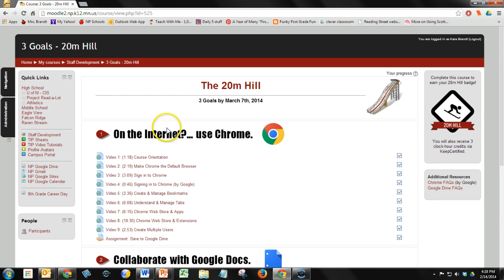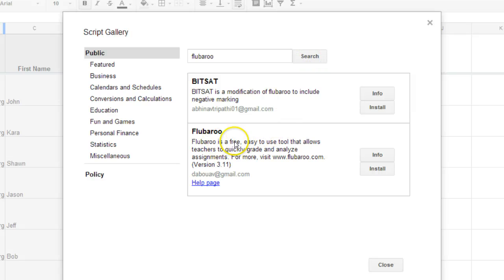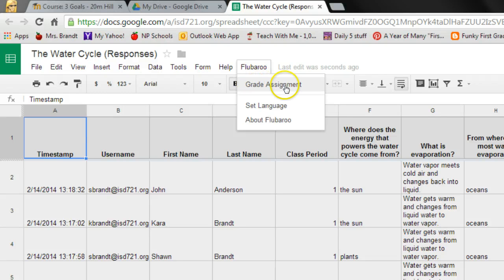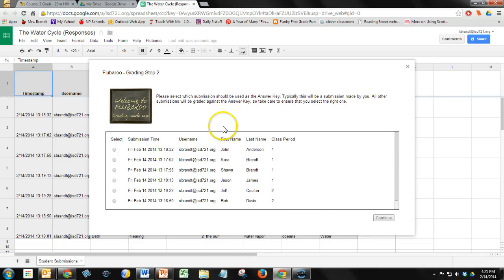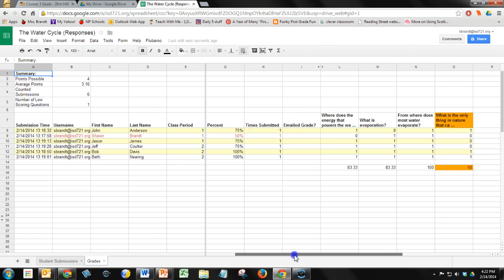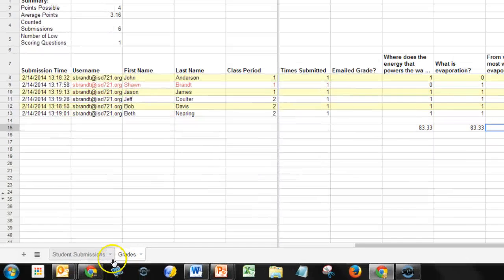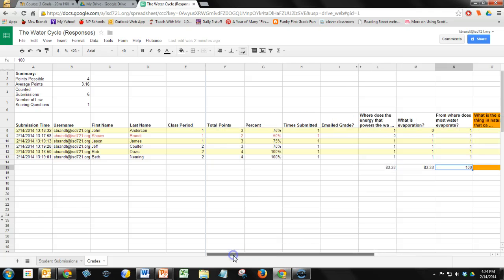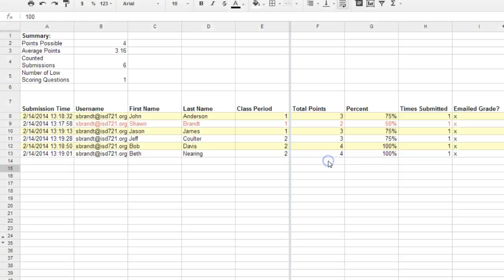20m Hill: Google Forms & Flubaroo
20m Hill: Google Forms & Flubaroo